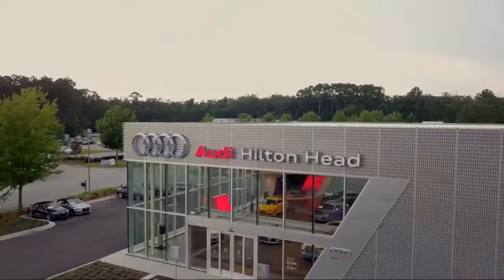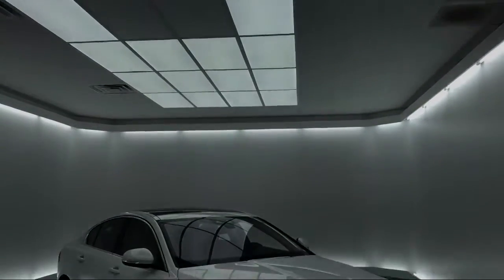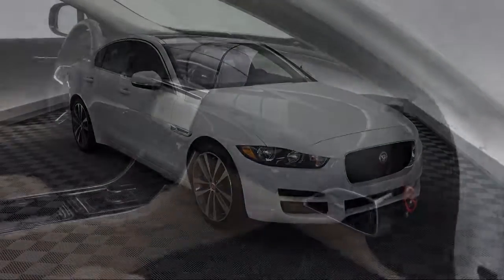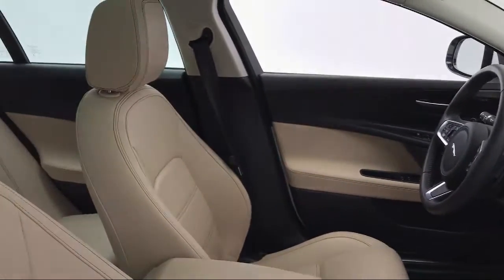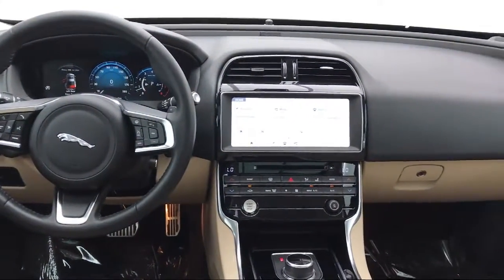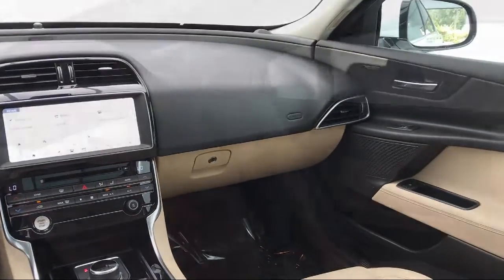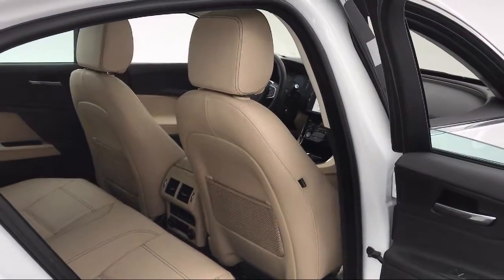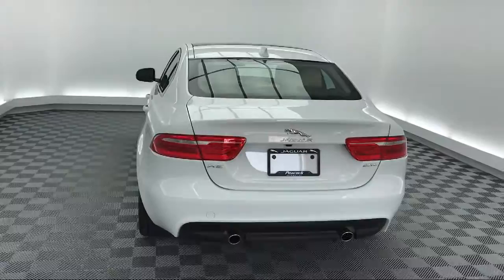2019 Jaguar XE Sedan 25t Prestige Savannah Hilton Head Beaufort Bluffton Pooler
2019 Jaguar XE Sedan 25t Prestige Stock Number: JP51328 Vin:SAJAE4FX0KCP51328.

145 Drivers Way Suite B